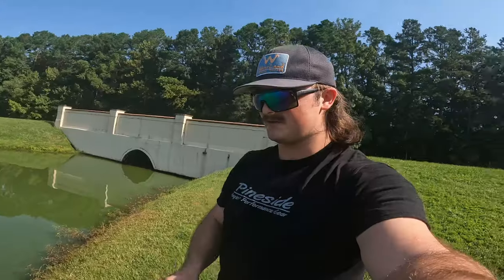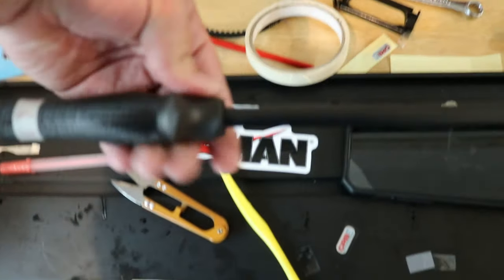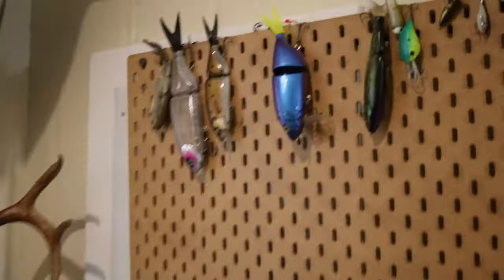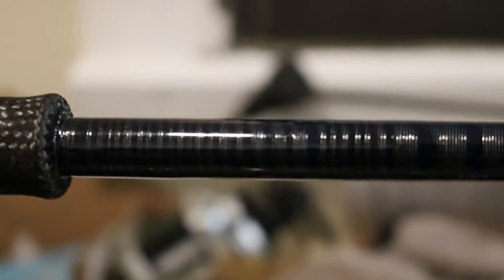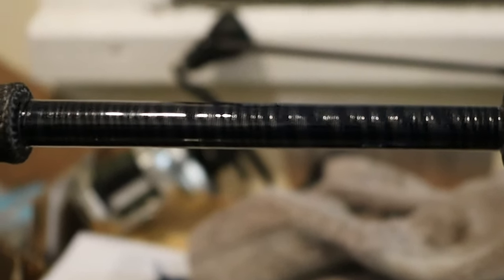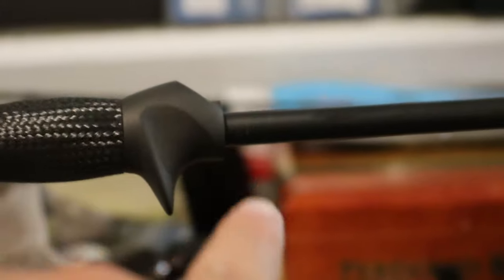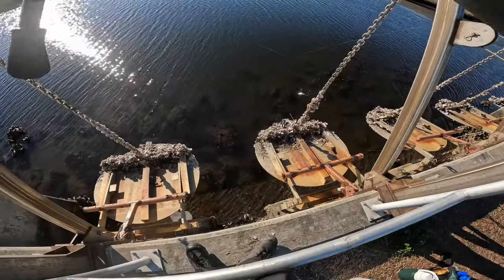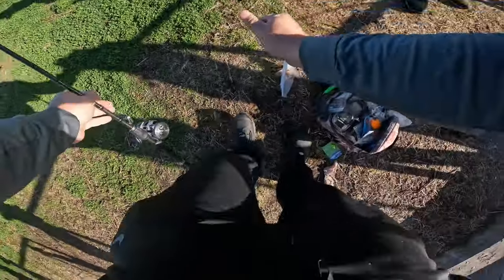Building A One Of A Kind BFS Rod! (UNRELEASED)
In today's video, I show y'all the step by step process of how i build a fishing rod, specifically a BFS rod. This is currently a mudhole prototype rod blank that will be coming out some time soon. It is the mhx nano popping series in their 841 loadout. The blank's specs are 7', light 1/32-1/8 oz rated, and has a line rating of 4-6 lb line. I have my 2017 Calcutta Conquest BFS on it with a custom reel decal.

Go check out Mudhole! @MudHoleCustomTackle

Here's the lures I mentioned in the video:
Eurotackle B-Vibe 2" in Fire Tiger:

If you wanna pick up anything with my affilliate links:

Check out Waterland Sunglasses! I wear them everytime I'm out on the water and they are the best polarized glasses I've ever used!

KastKing Kestrel Elite BFS Reel:

Products I use to get out there:
GoPro:

"Vlog" camera: